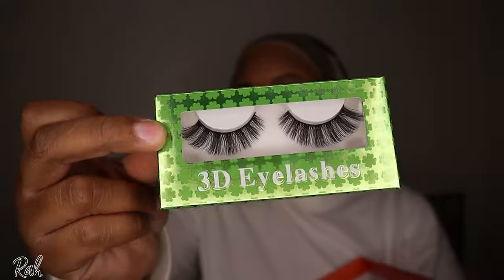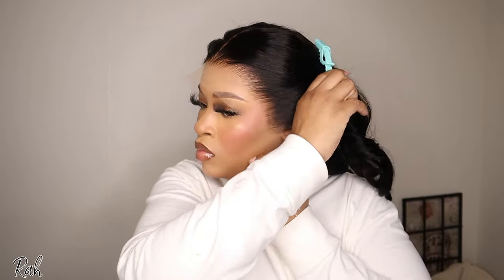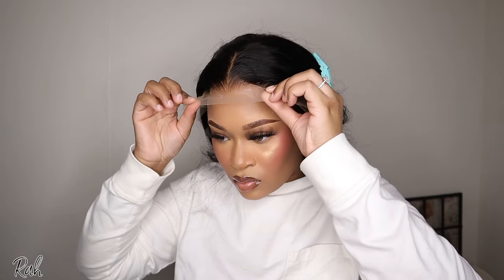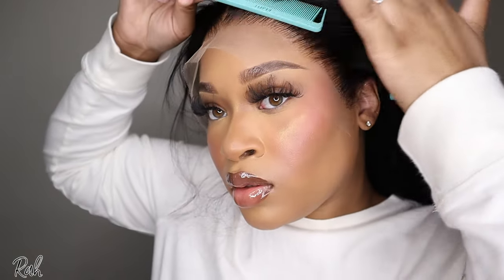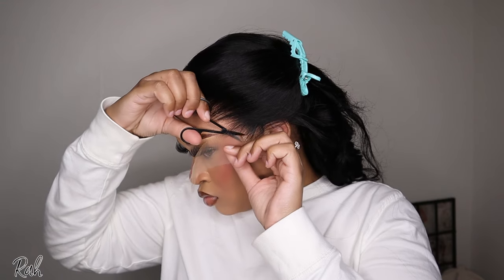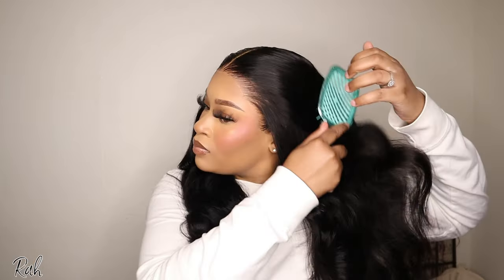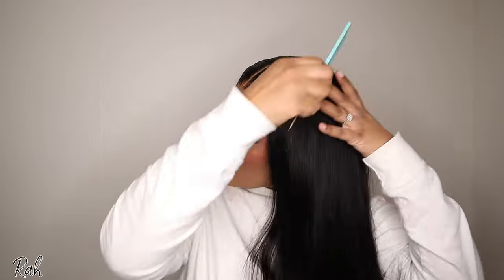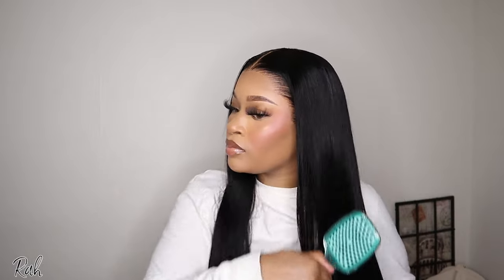This Wig EATS! Quick and Easy Install and Style!! ft Wiggins Hair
▬▬▬▬▬▬▬▬▬▬♛Wiggins Hair♛▬▬▬▬▬▬▬▬▬▬▬
Hair details: 24inch body wave 13x4 HD lace frontal wig

3.NEW V part wig! More Natural➤